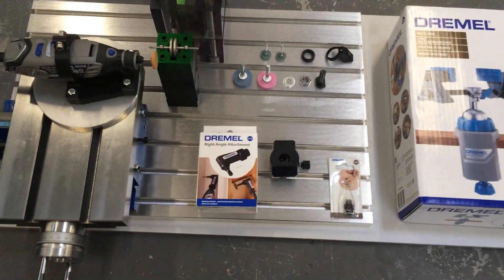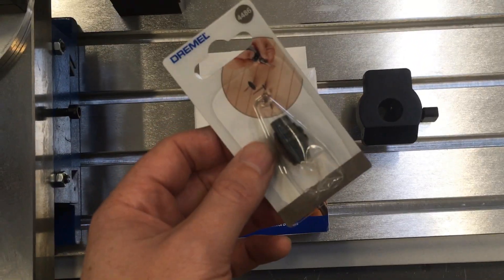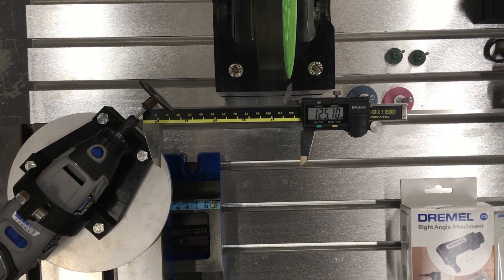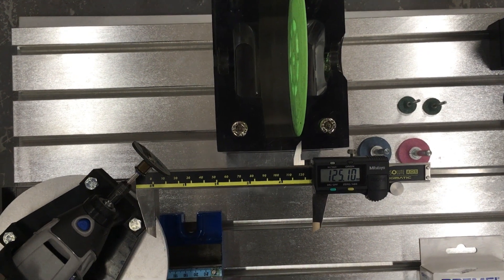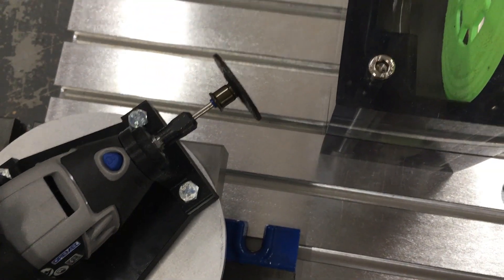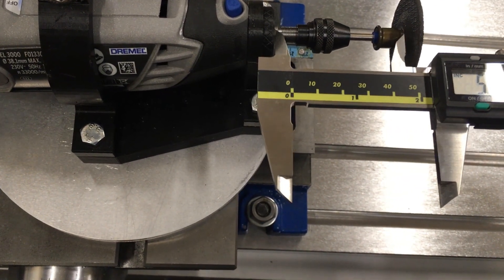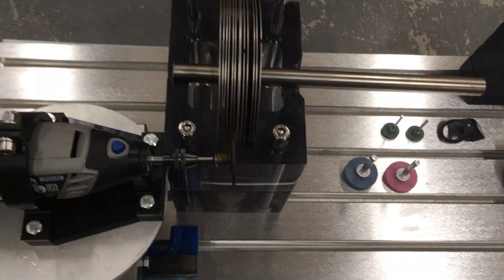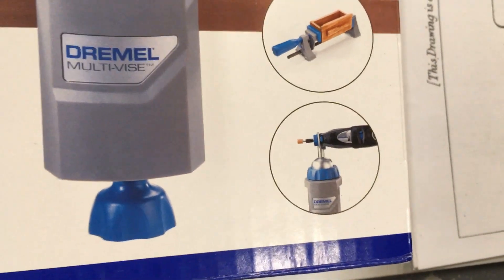Nikola Tesla's Analogue Dynamic Balancing Apparatus Part 2 - Built From Mainly Off The Shelf Parts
This is a replication of Nikola Tesla's British Patent 186,799.

Also check out the original Indiegogo Campaign and all of the updates. There is a wealth of information there.

Thanks to Mark in the comments of Part 1 for the 45 degree suggestion. You were right and your suggestion works with the 38mm grinding wheel.

The right angle Dremel attachment is looking likely to be the game changer:

If you think we have a Dremel addiction then you should see the Snap-On tools collection in the family!

A number of us are literally tool fanatics. You can never know too much about tools, always something new to learn.

Did you know Dremel was owned by Bosch? They make some amazing gear!